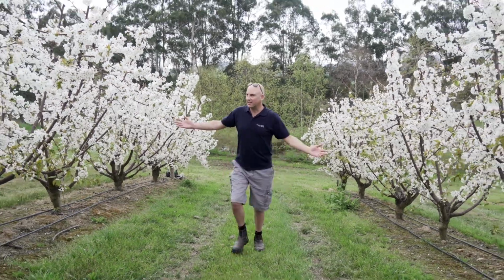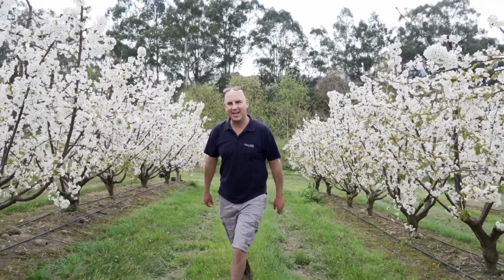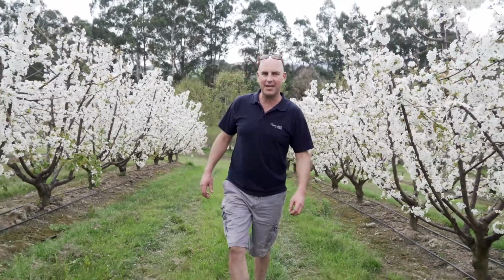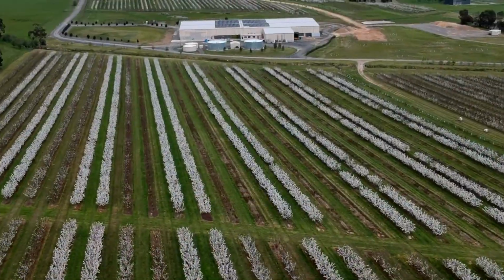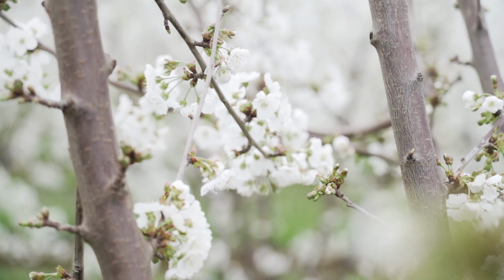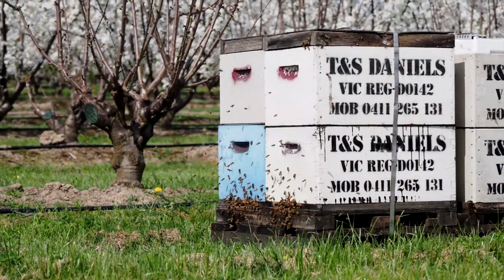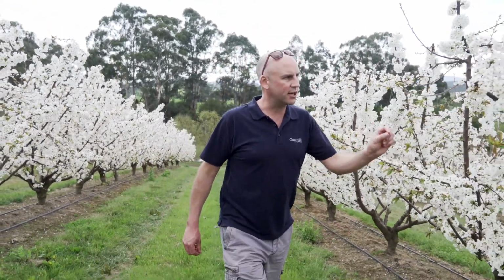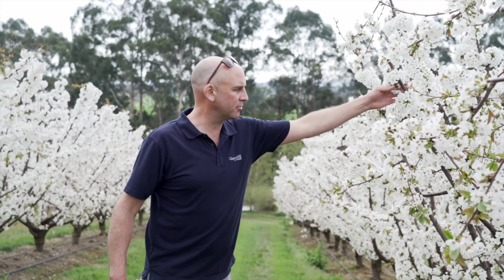Yarra Valley Garden Party - Cherry Hill Orchards | Produced by OBG Productions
Made for Yarra Ranges Tourism for their Yarra Valley Garden Party!

Cherry Hill orchards are showcasing their incredible cherry trees & explaining what they do. This awesome video is perfect for your next social media campaign.